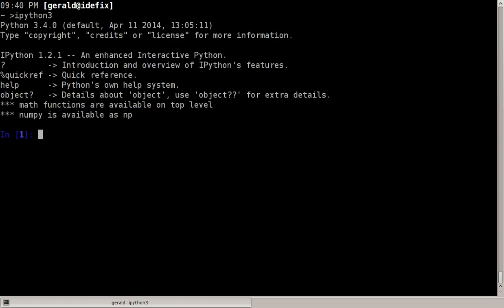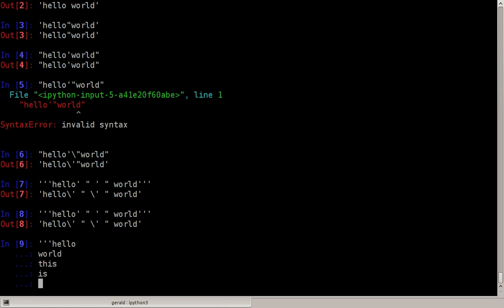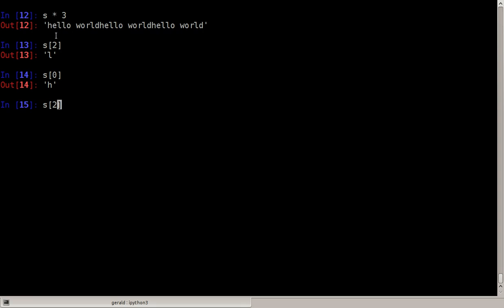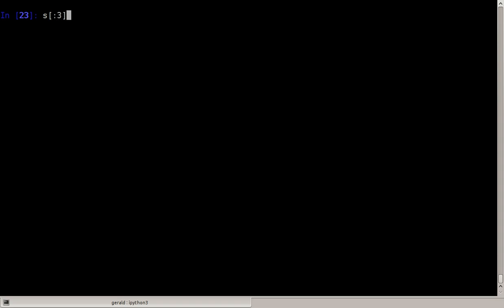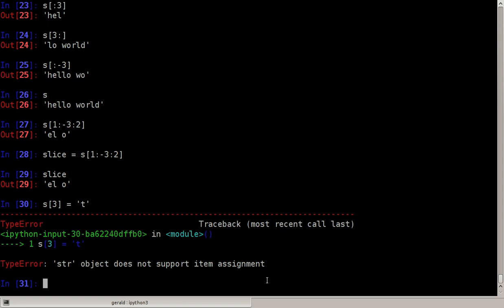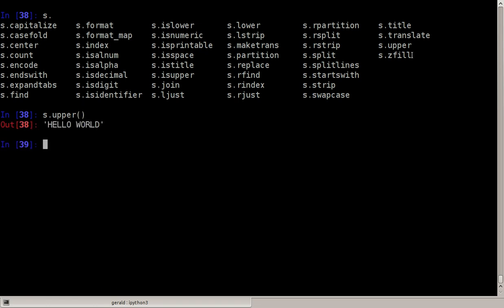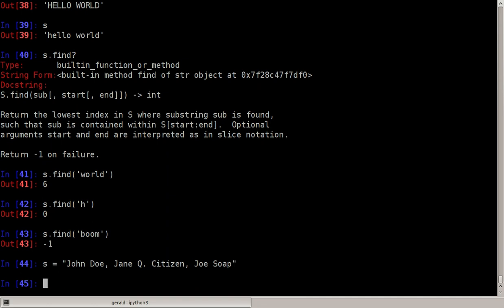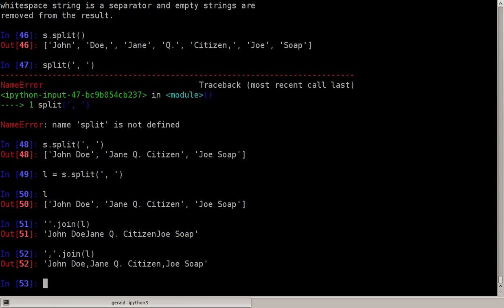Python 3 Tutorial - Strings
This part of my Python 3 tutorial shows what you can do with strings in Python.

This screencast was recorded using the ipython3 shell and Kazam screencaster on Kubuntu 14.04.